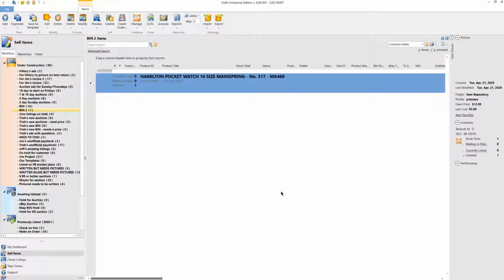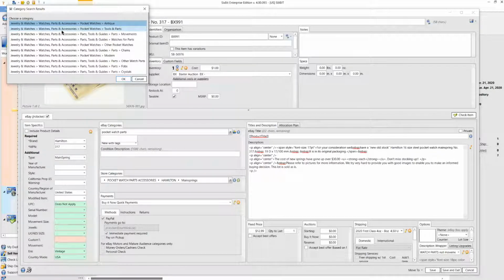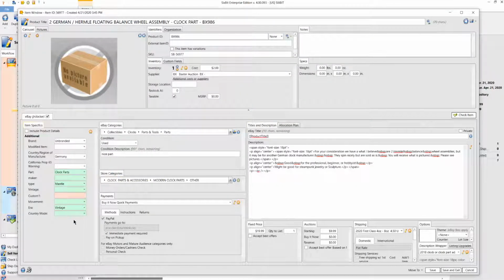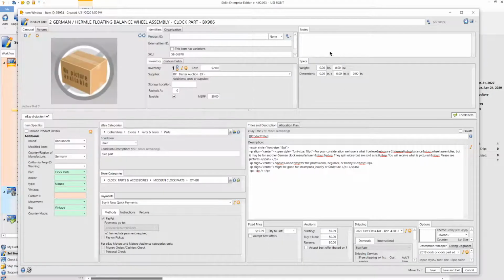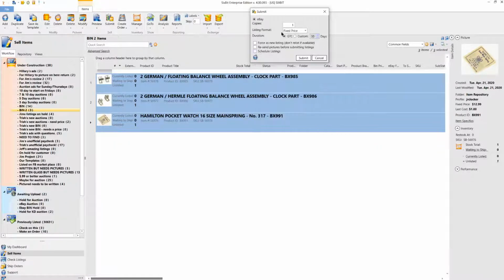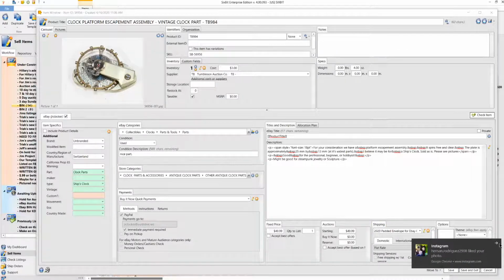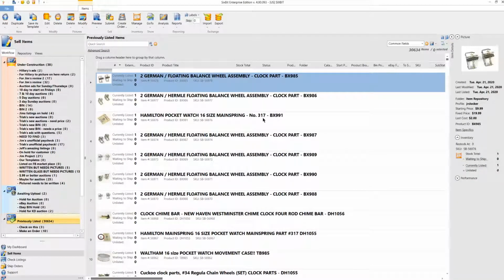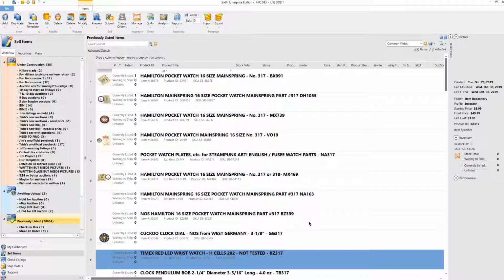Selling on ebay with jrclocker; Listing on SixBit!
Follow me as I teach you some tricks about listing on ebay with SixBit!

Links;
YouTube Channels we follow;

Jrclocker eBay store;